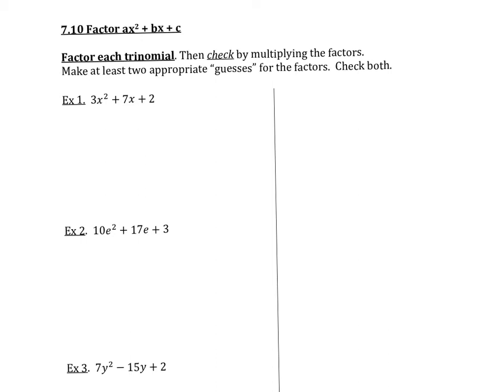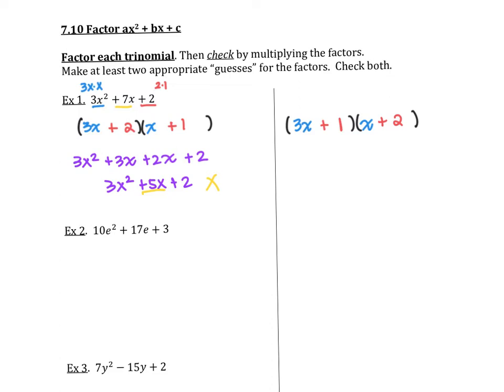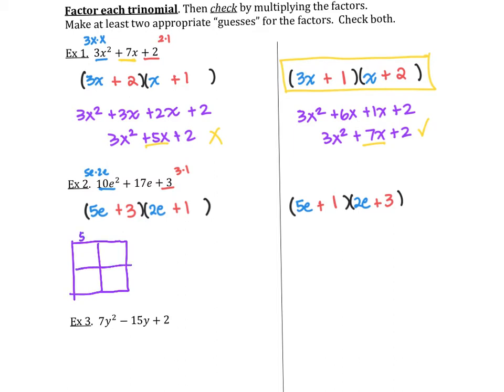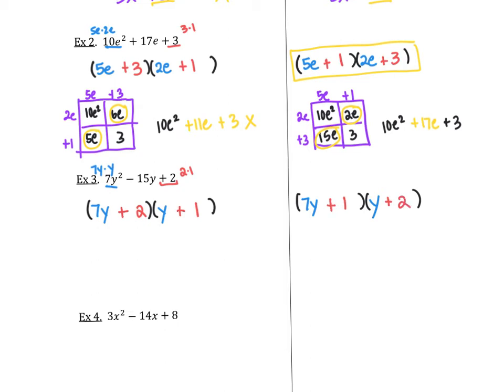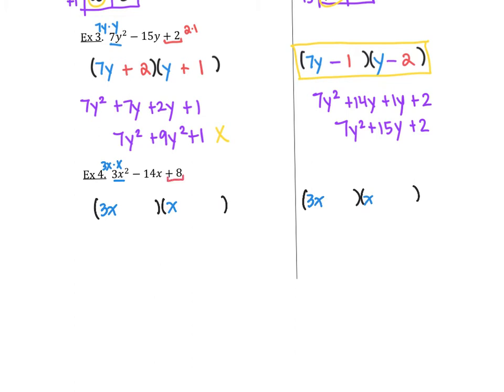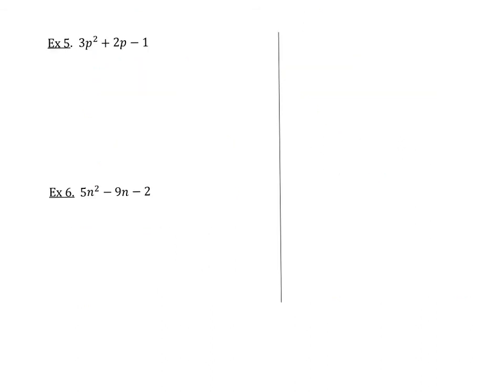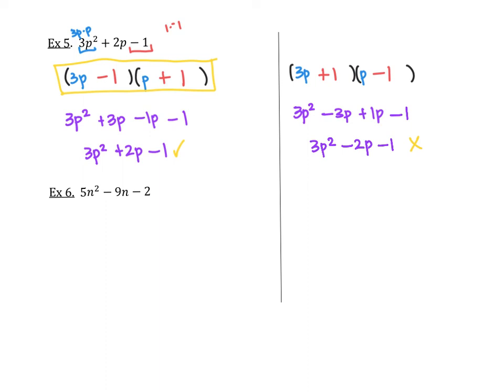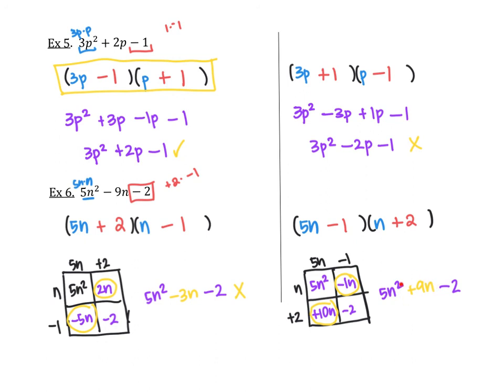7.10 Factor ax2 + bx + c